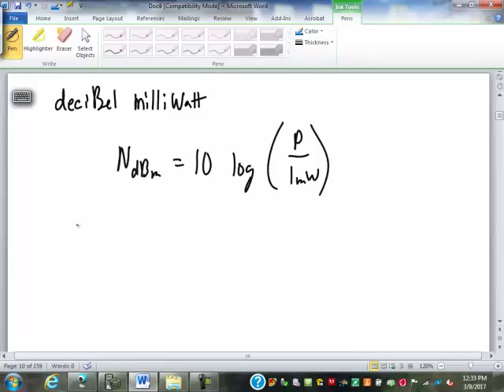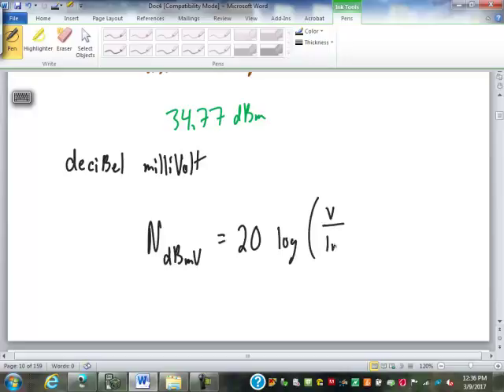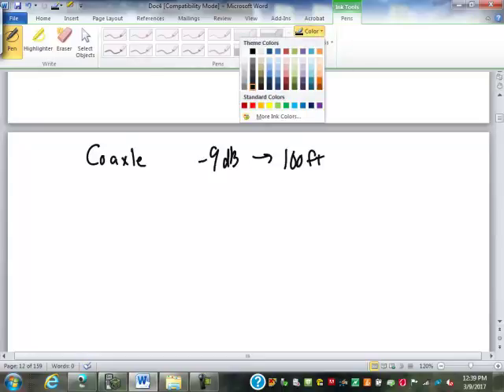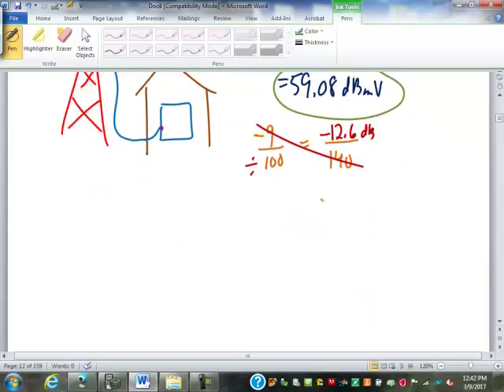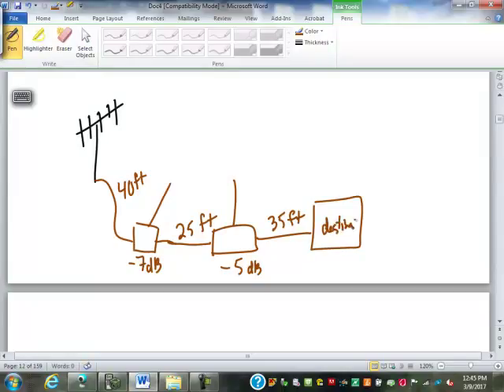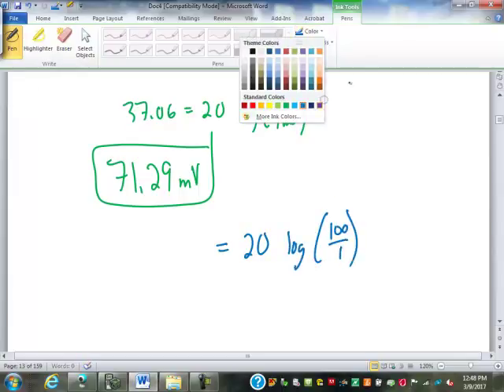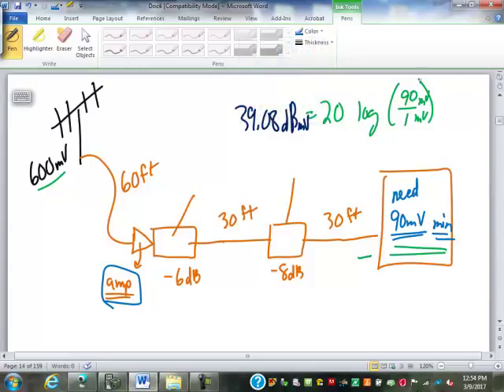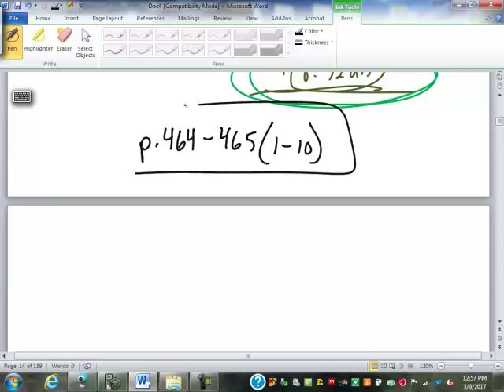22 dBmV and Signal Strength